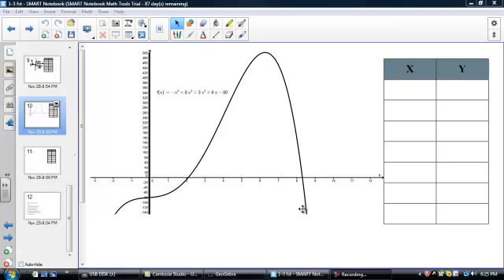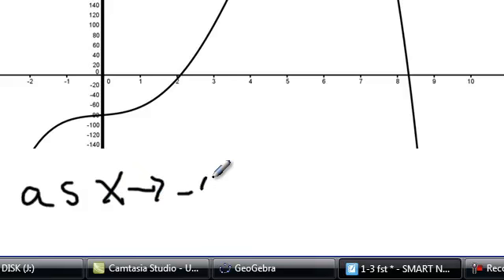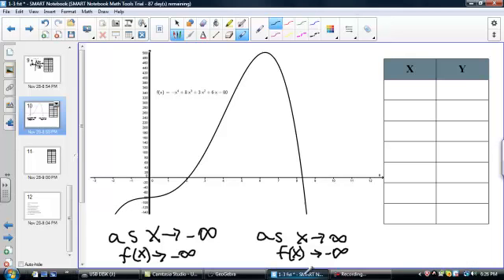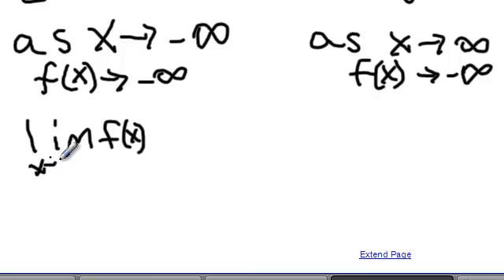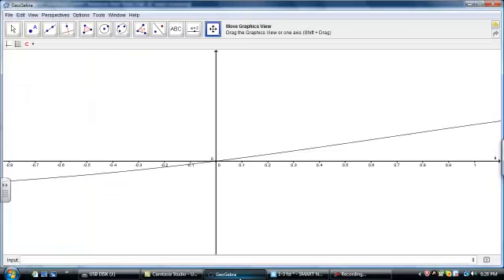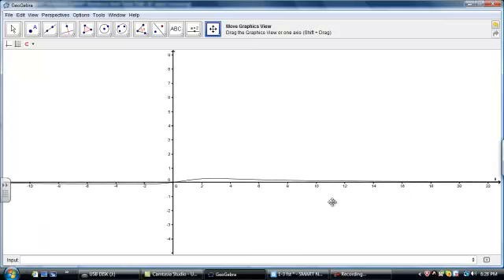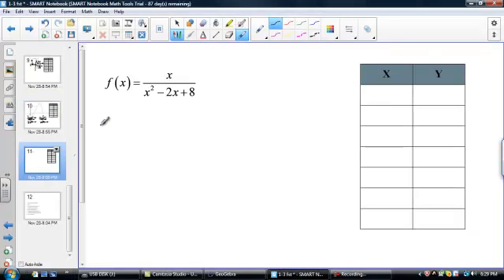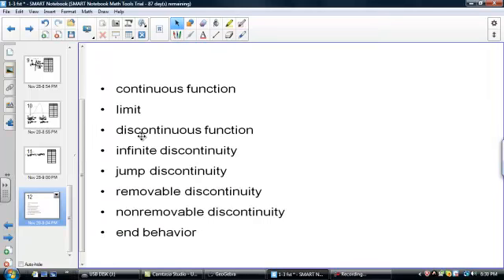1 3 part 2